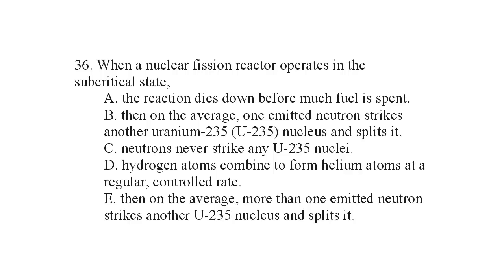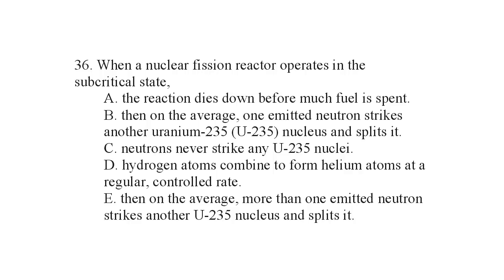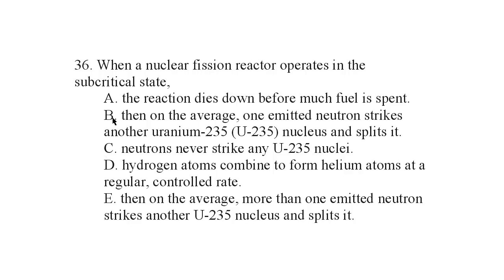Alternative Energy Exam Q 36